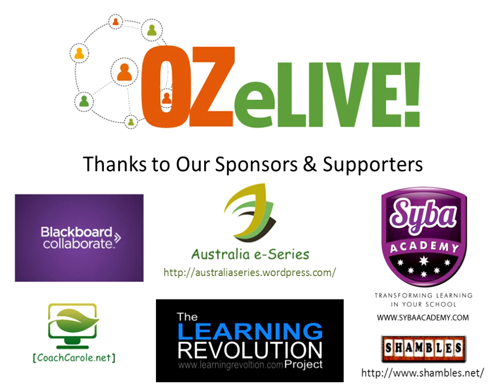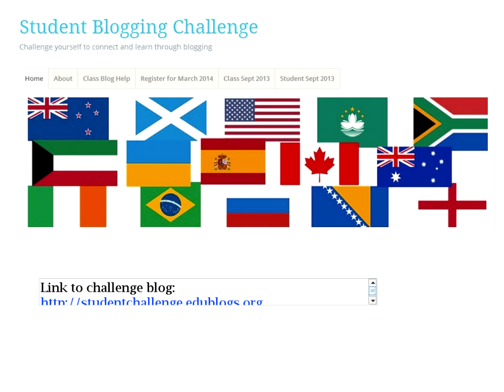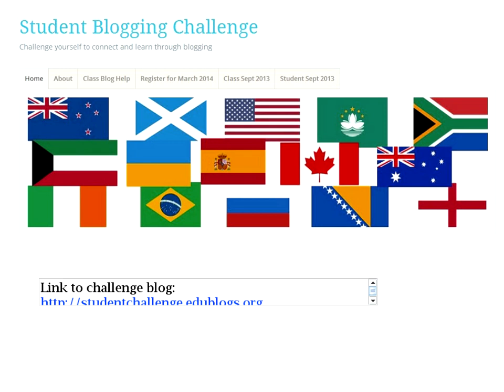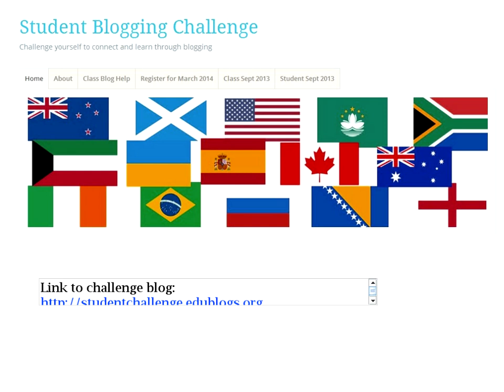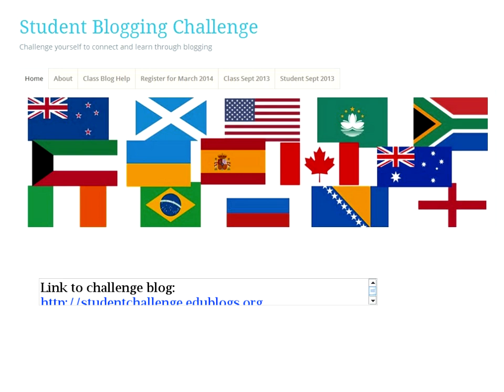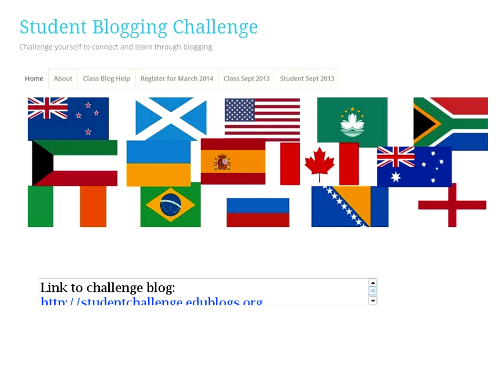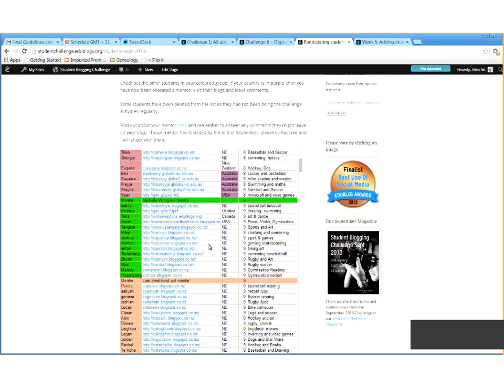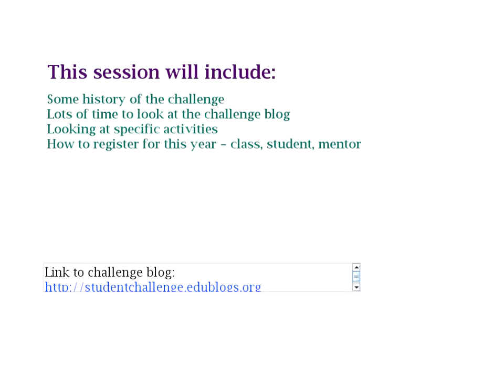Student Blogging Challenge OZeLIVE Feb2014